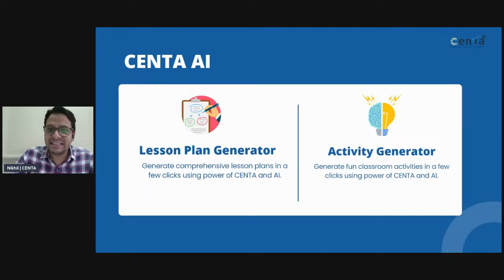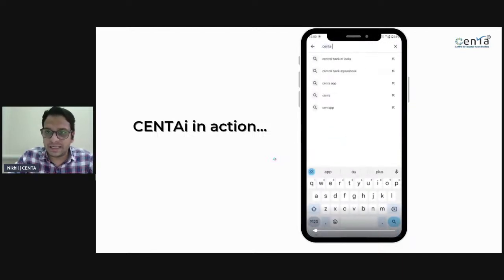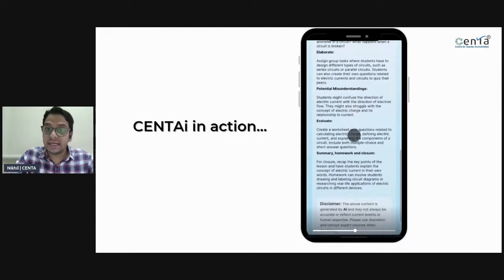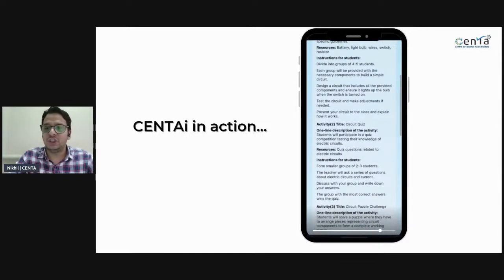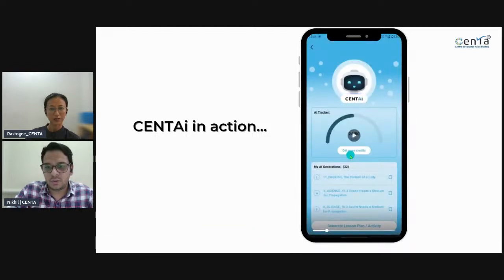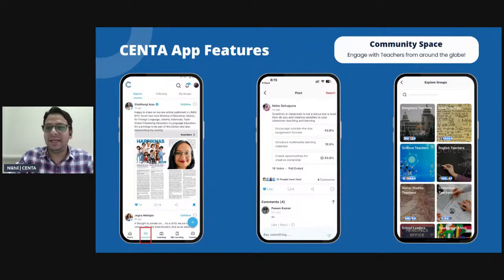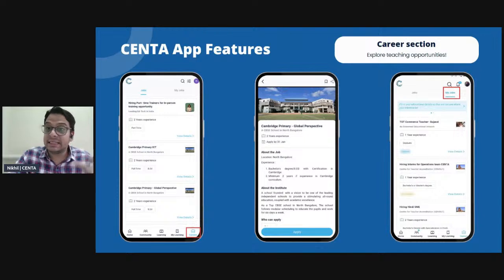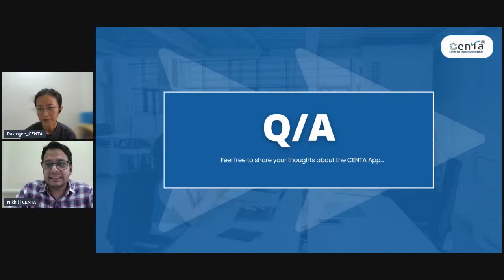The New CENTA AI Tool and App Updates: Empowering Educators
Join us for an exclusive webinar session where we unveil our NEW AI tools for Teachers and the latest updates to our app. Discover how these innovations are revolutionizing your teaching experiences and enhancing productivity. Don't miss out on insights. Register now!